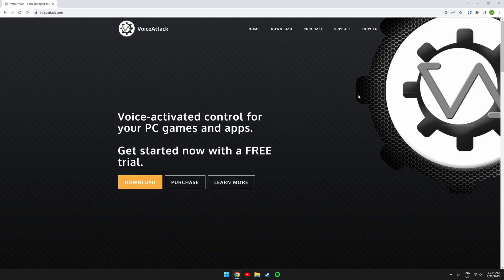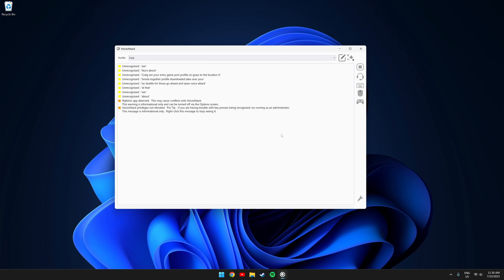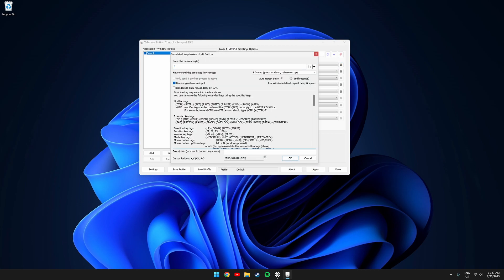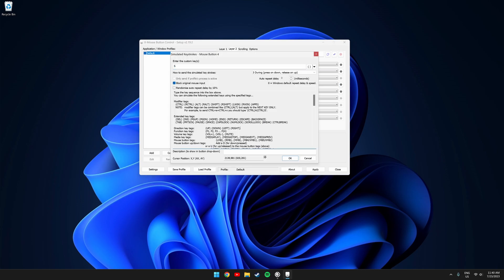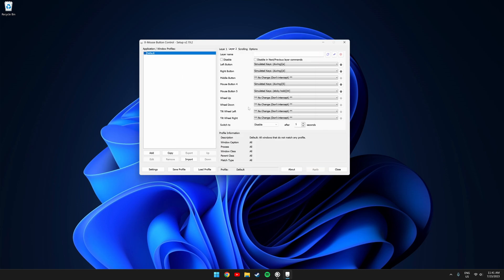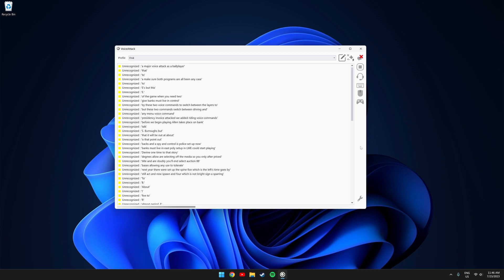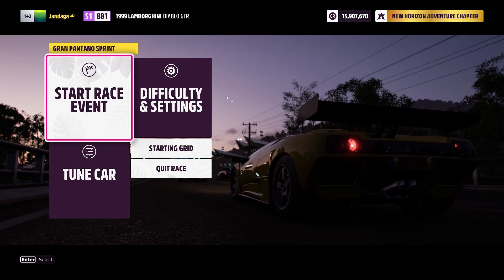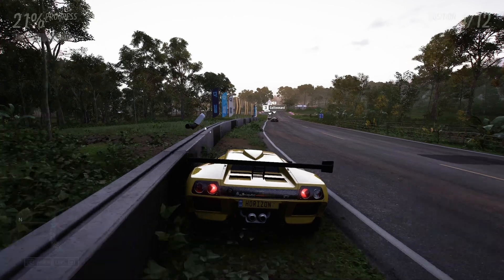Forza Horizon 5 - How To Play With Mouse Only! UPDATED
Hey everyone, today I will be showing how to play Forza Horizon 5 with a mouse only. This is an updated and improved version of my previous Forza Horizon 5 setup. This is very useful especially if you have a physical disability. If you have any questions please feel free to post a comment and I will do my best to try and help you.

00:00 Introduction
00:24 VoiceAttack Setup
00:42 X Mouse Button Control Setup
02:47 Gameplay